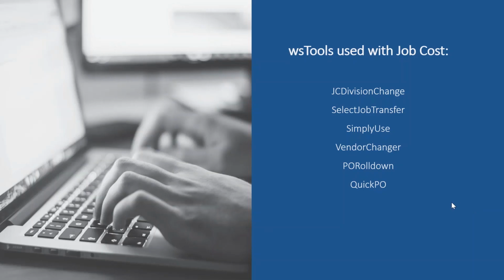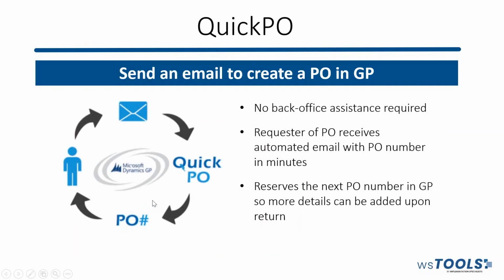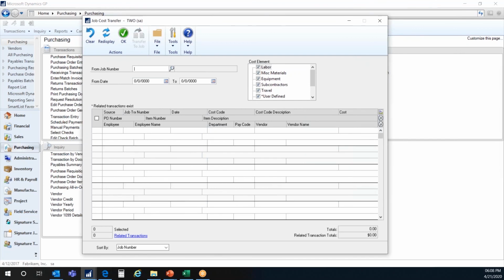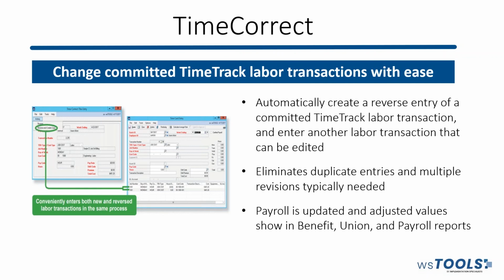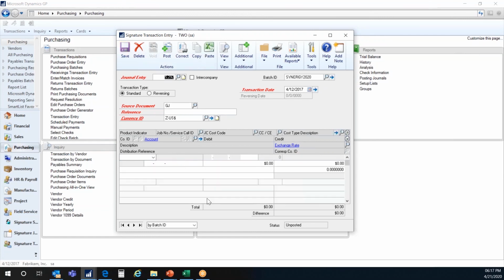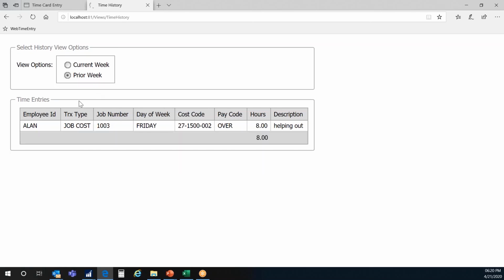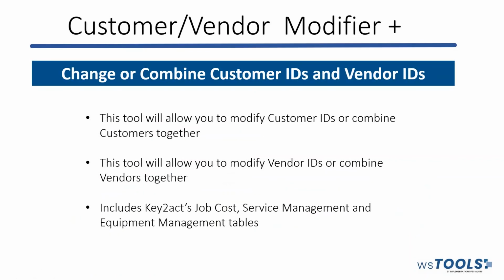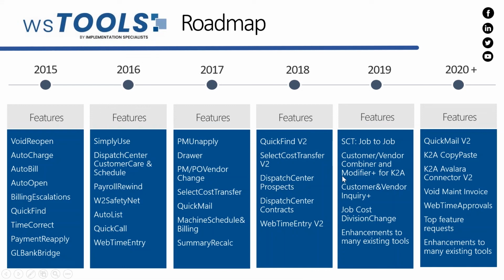wsTOOLS for Job Cost Users I Implementation Specialists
Join wsTOOLS and Implementation Specialists as we discuss the best tools for Job Cost Users.